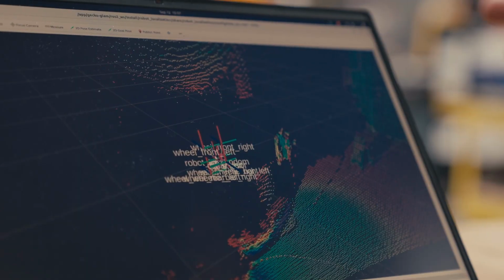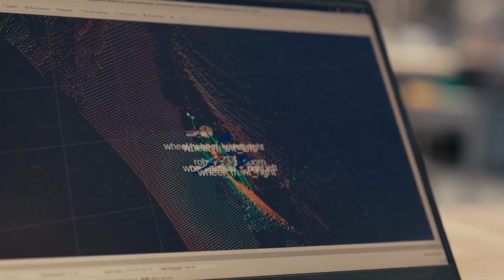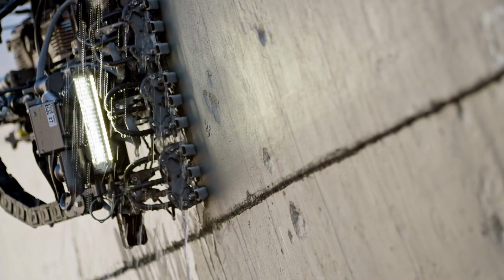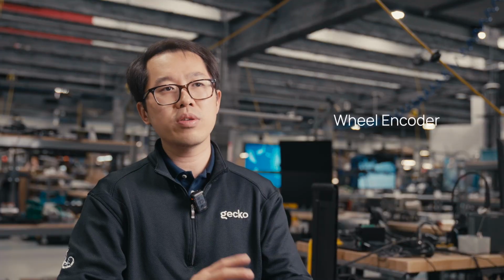Notes from the Lab: The Localization Revolution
Combining data layers is how we solve hard problems. For the challenge of localizing the data we collect, that means leveraging a suite of sensors to better understand the exact location of our robots relative to the real world.

Read the latest edition of Notes from the Lab to hear Chenhao Han explain how Gecko handles localization differently for superior data collection and processing